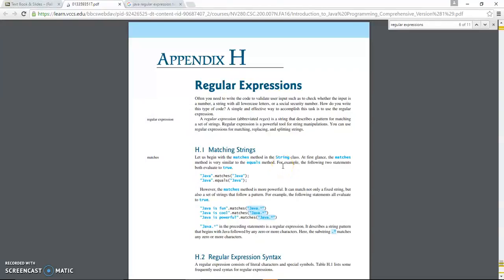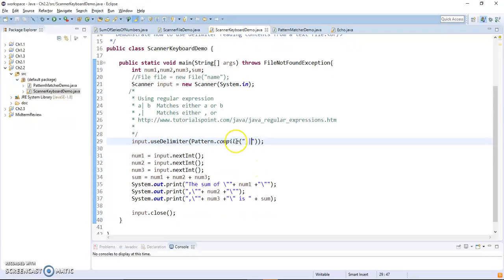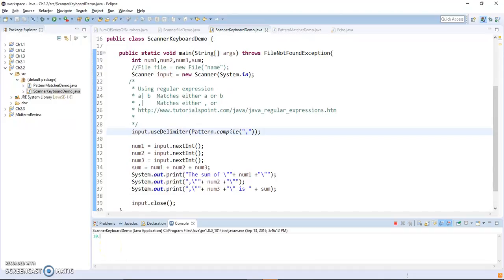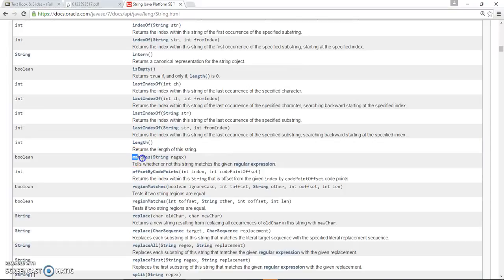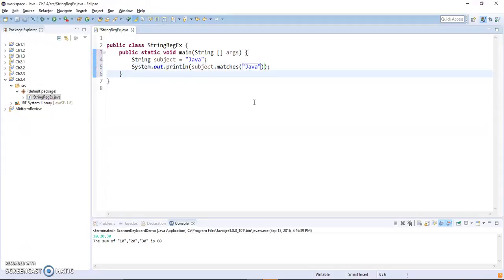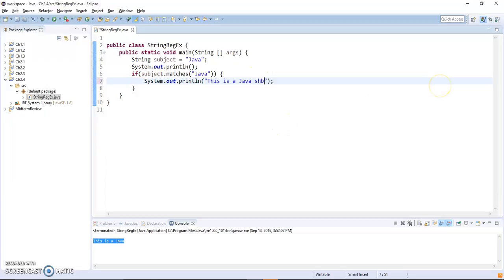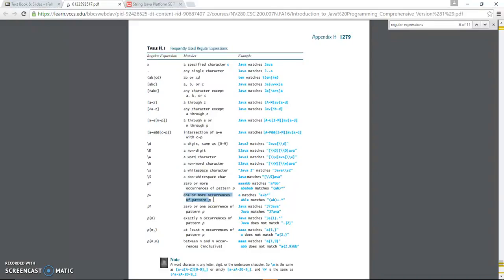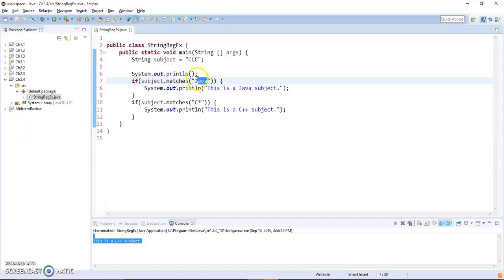Chapter2 4 CSC200 RegularExpressions Part1